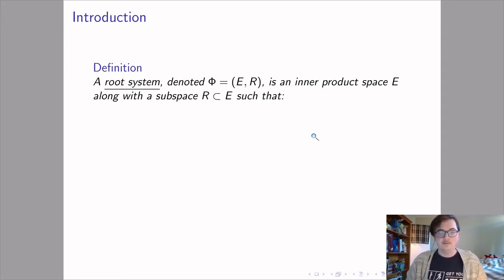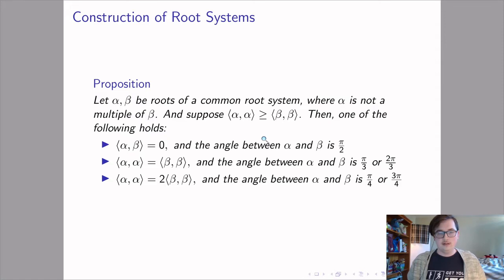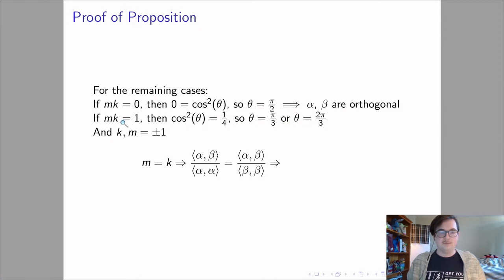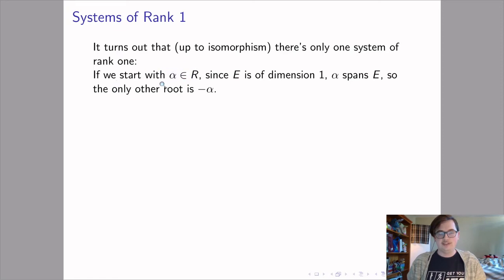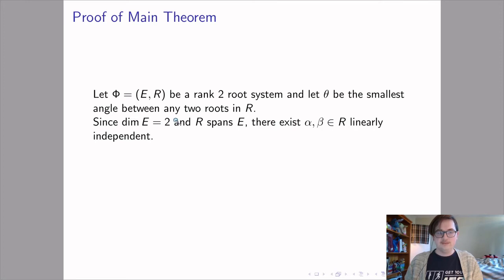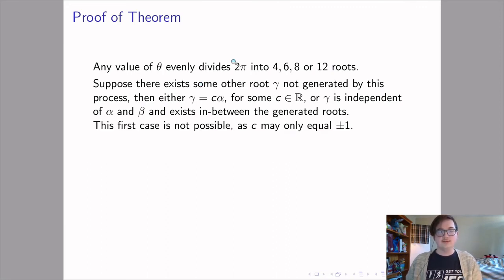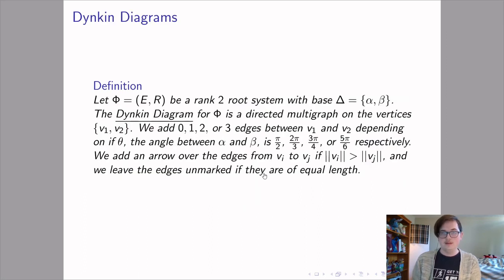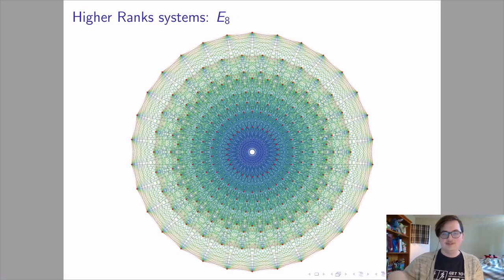Root Systems of Rank 2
MATH 499 Presentation
Queen's University
April 2021

Abstract
Root systems are an important tool for the representation and classification of algebraic objects, in particular, Lie algebras. In this video, we explore some properties of rank 2 root systems. We begin by introducing root systems by their most abstract definition, and establish that there exist limitations on their structure. These limitations in mind, we show that every rank 2 root system is isomorphic to one of four root systems.

0:00 Introduction
2:12 Construction of Root Systems
3:50 Proof of Proposition
7:02 Root System Isomorphism
9:13 Rank 2 Systems/ Main Theorem
11:00 Proof of Main Theorem
14:51 Representing Root Systems
15:01 The Weyl Group
16:40 Dynkin Diagrams
18:24 Concluding Remarks